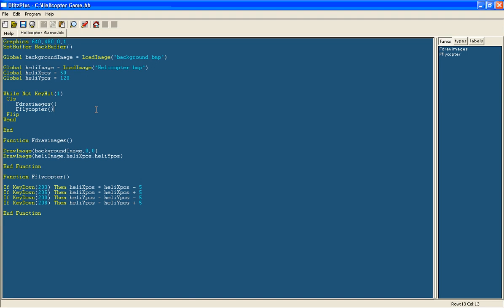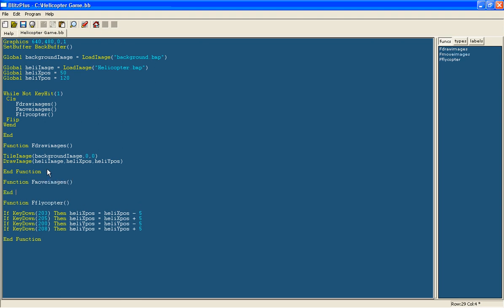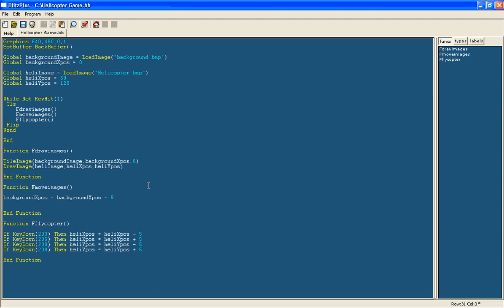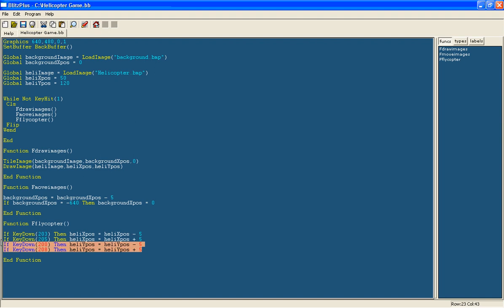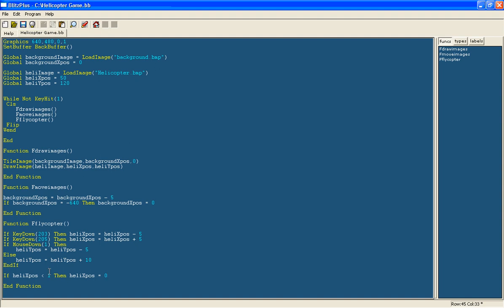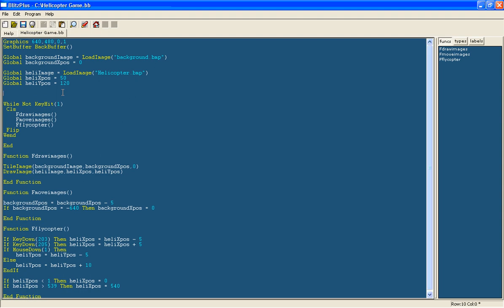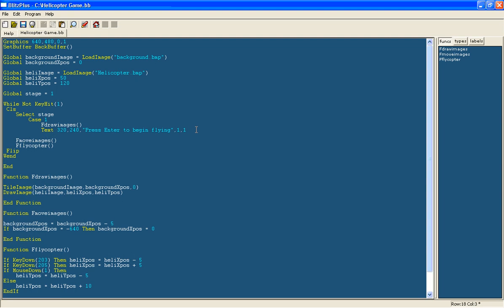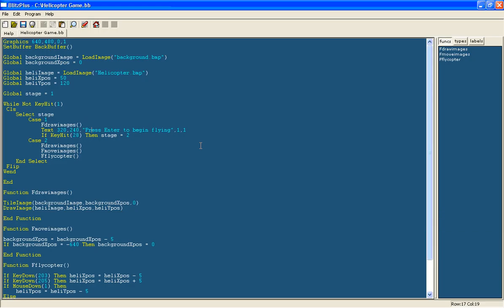Intermediate BlitzPlus Tutorial 1 - Creating a helicopter game :Part 2: (Blitz Basic)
This tutorial teaches you to program the famous helicopter style game. In the second part, you will be moving the background and editing the player controls.

In the next tutorial(which will be intermediate tutorial 1) I will be improving this program.

Follow @orangemoonnet